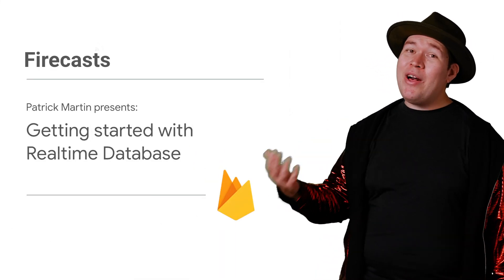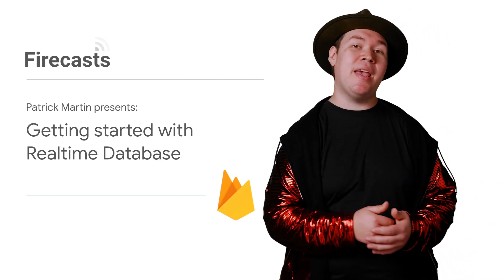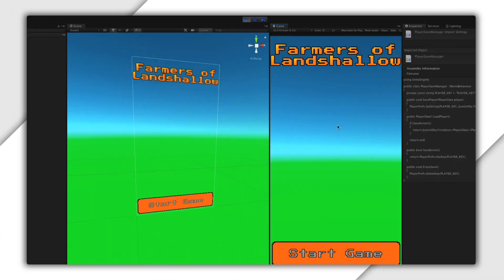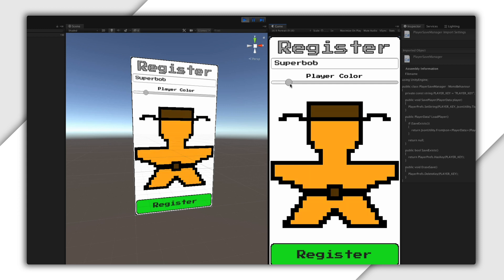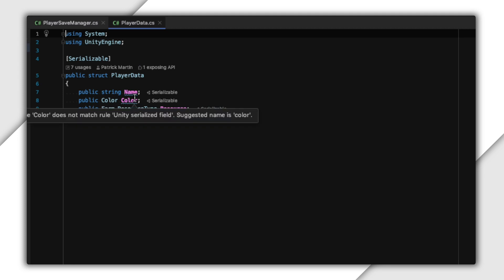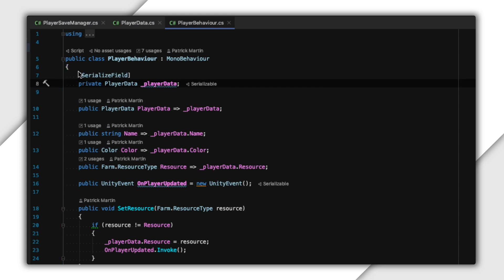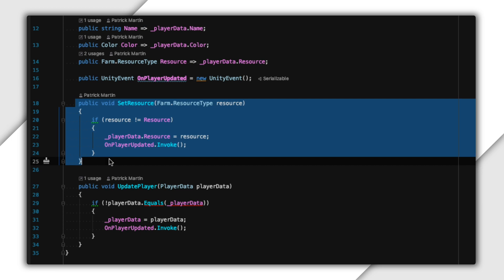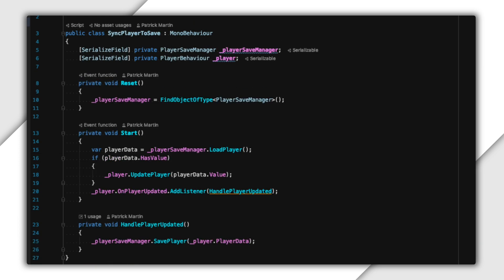Getting started with Realtime Database on Unity - Firecasts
Welcome to another Firecast! In this episode, our host Patrick Martin (@pux0r3) will discuss how to get integrated with a realtime database with your unity game.

Cloud Firestore vs the Realtime Database: Which one do I use?
Firebase and Tasks, how to deal with asynchronous logic in Unity